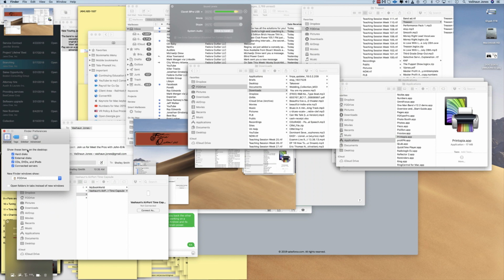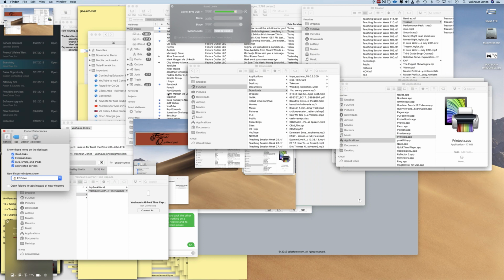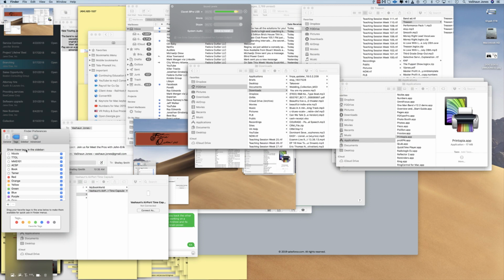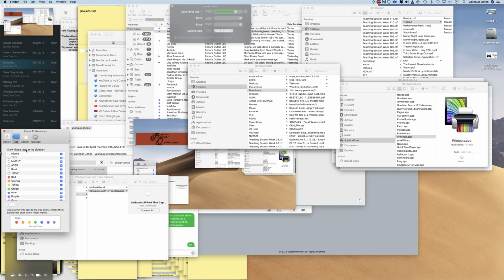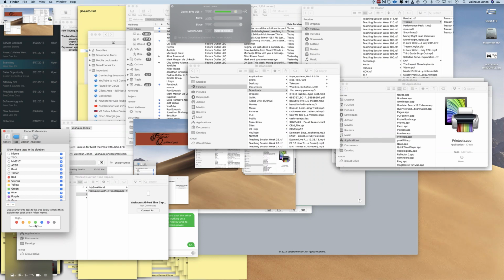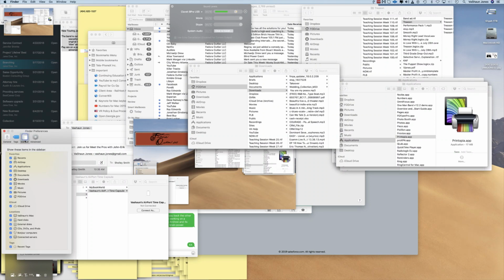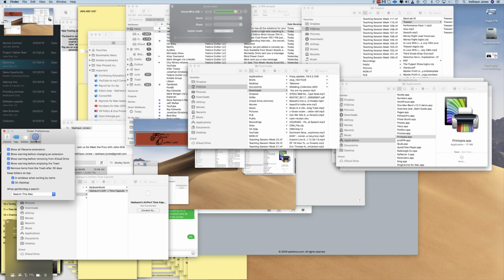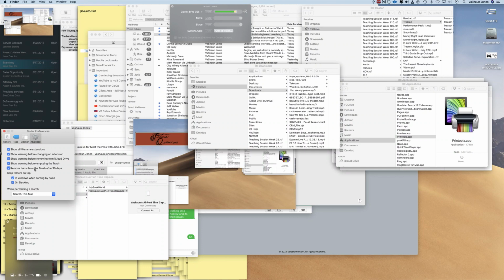Finder Part (1 of 4)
Did you know that the Finder on your Mac is actually a application? If not then you need to watch our series on the Finder to find out more...In Part 1 we go over the Finder's preferences and what they are plus how to use them to assist in making your workflow easier to navigate.